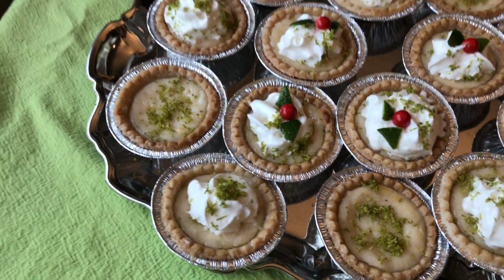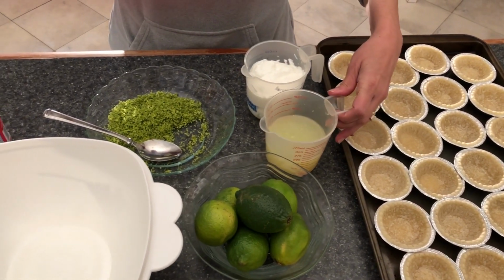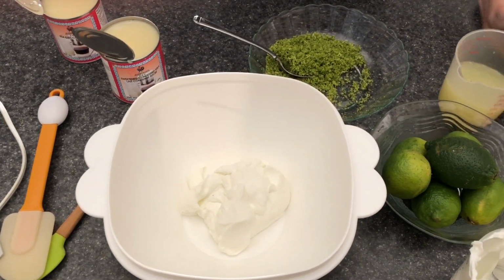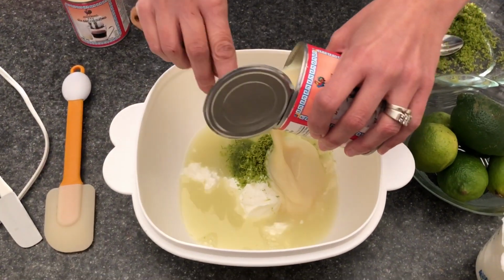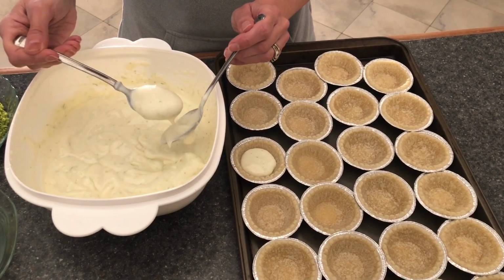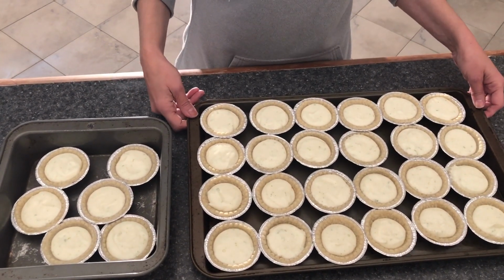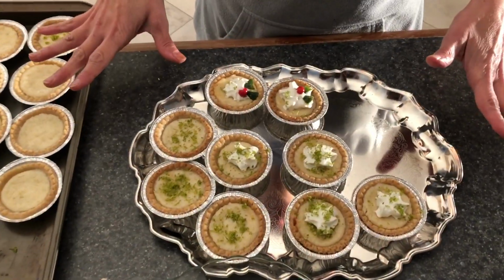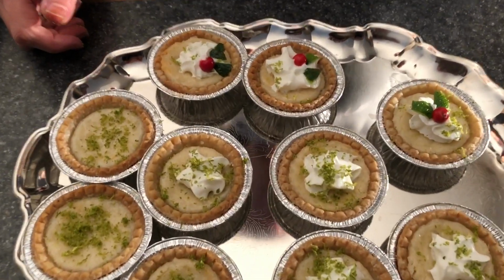How to Make KEY LIME TARTS / Easy Dessert Tarts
Our rich, creamy and delicious Key Lime Tarts are good for holidays or any time of the year (oh and they freeze well too).

Recipe:
Store bought Mini Tarts (pack of 30)
3/4 Cups Lime Juice
2 Cans of Sweetened Condensed Milk
1 Cup Plain Greek Yogourt
1 Tbsp Lime Zest